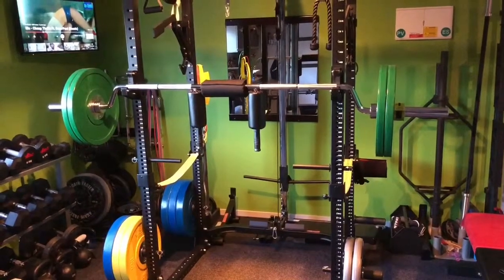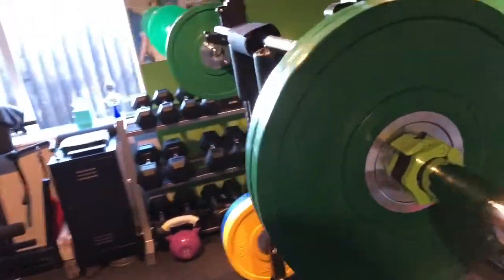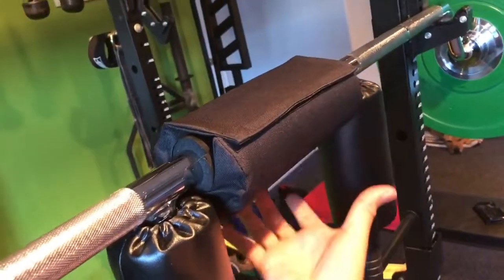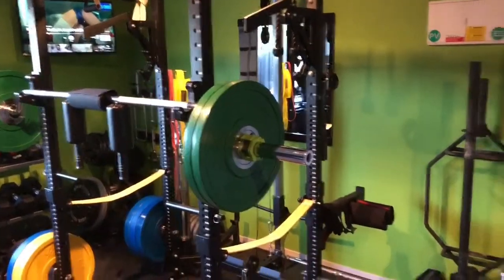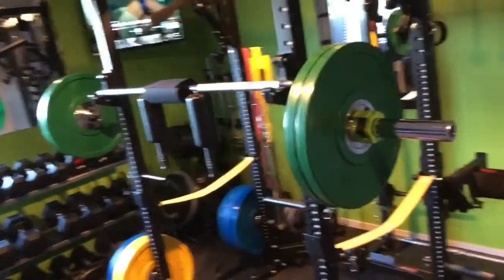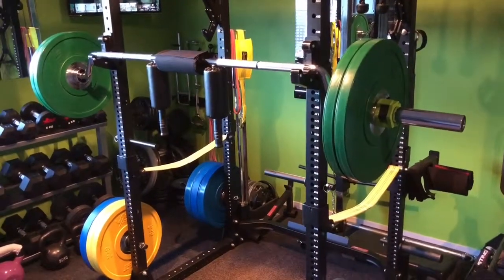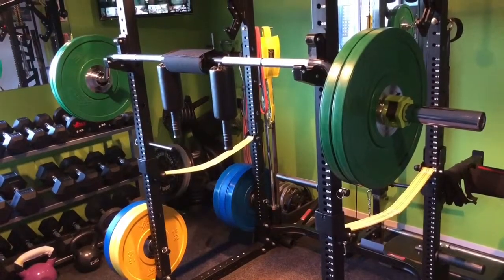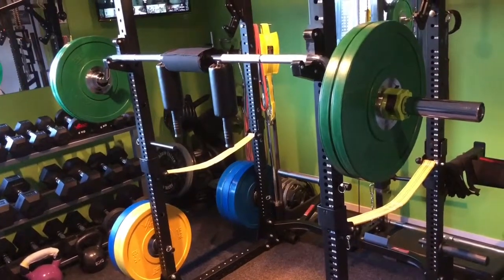Force USA Safety Squat Bar - Review